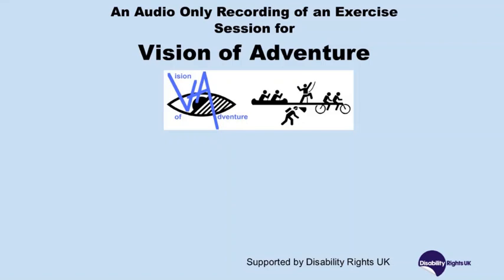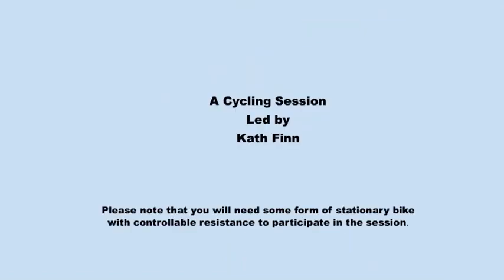Yoga 12th May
An audiio only recording of a yoga exercise session